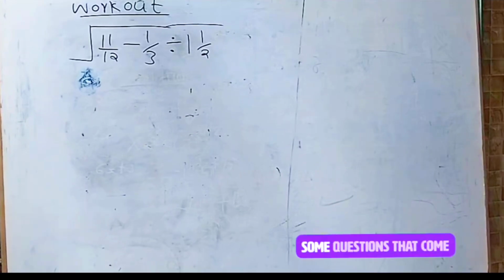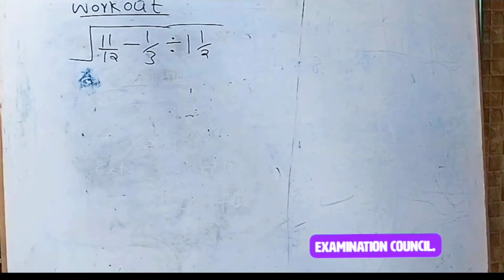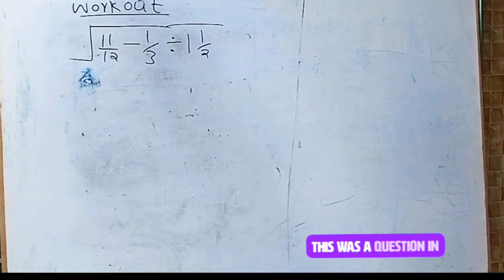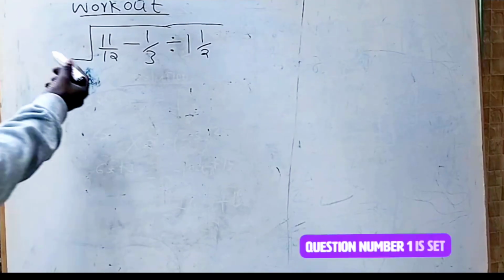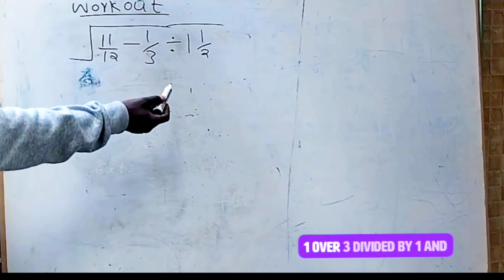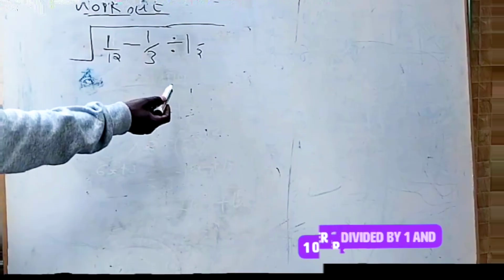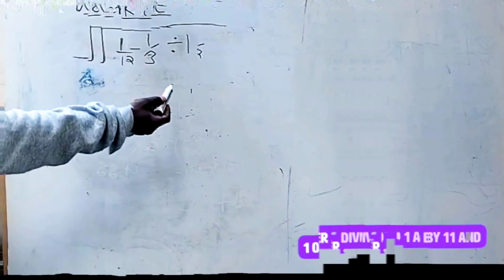KCSE Maths Questions That NEVER Miss in Final Exams! 🔥 Score More Marks Fast!"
KCSE EXAM ALERT! 🔥
Are you preparing for KCSE Mathematics and wondering which questions almost always appear in the final exam? In this tutorial, we tackle some of the most important KCSE Maths questions that candidates encounter year after year.
Whether you're aiming for an A, improving your grade, or simply revising for exams, this lesson will help you understand the concepts, master the techniques, and avoid common mistakes that cost students valuable marks.
📚 In this video, you'll learn: ✅ Frequently tested KCSE Mathematics questions ✅ Fast and easy solving techniques ✅ Common exam traps and how to avoid them ✅ Tips for scoring maximum marks in KCSE Maths
🎯 Challenge: Pause the video before each solution and try solving the question on your own. Then compare your answer with the worked solution.
Remember: Mathematics is not about being gifted. It's about practice, strategy, and consistency.
For even higher click-through and engagement, pair this with a title such as: